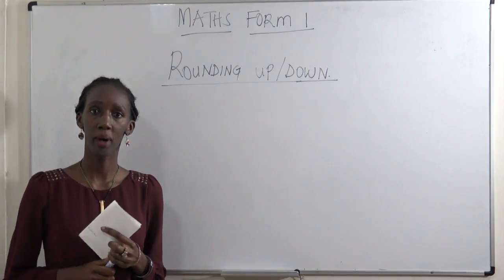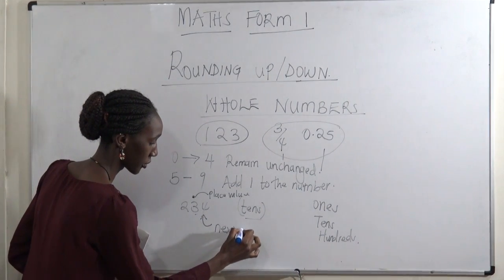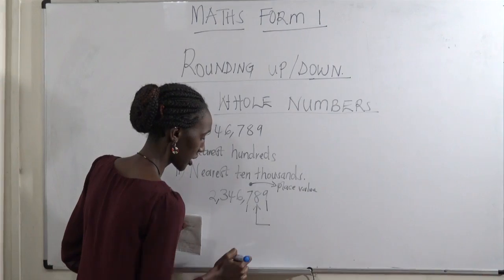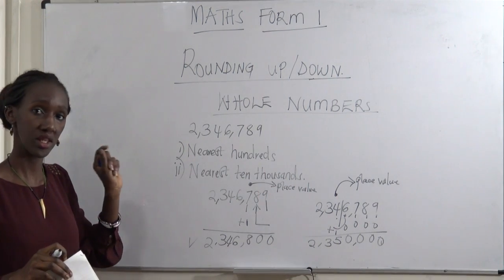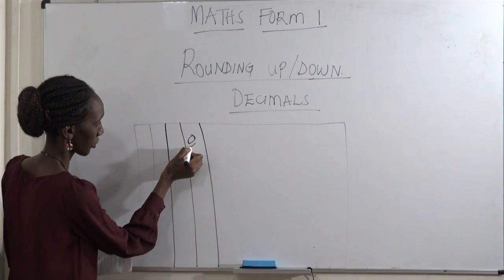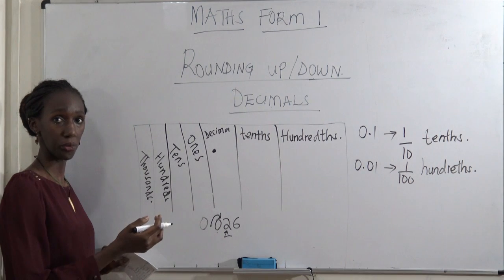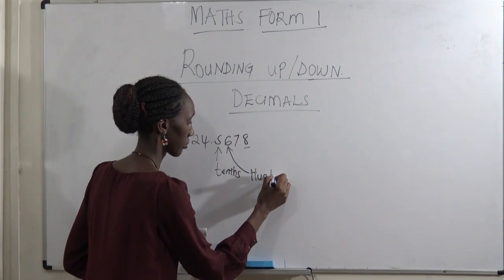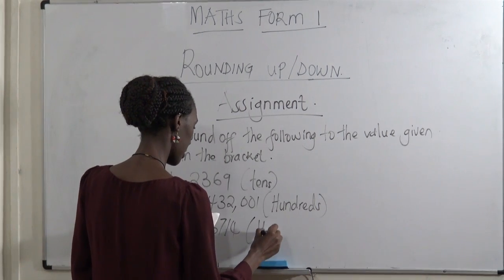Form1 Mathematics Lesson2 Rounding up numbers